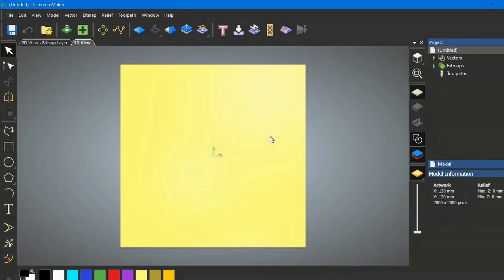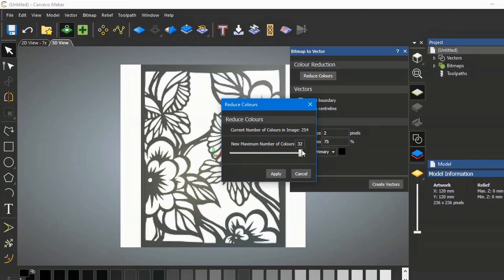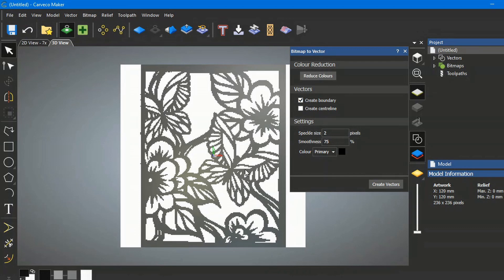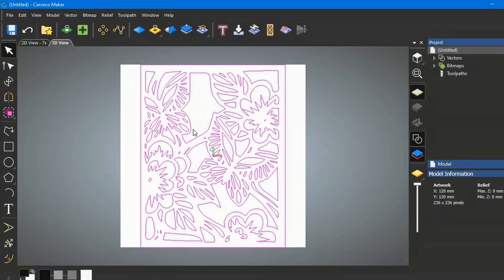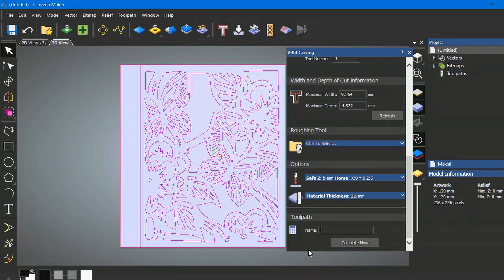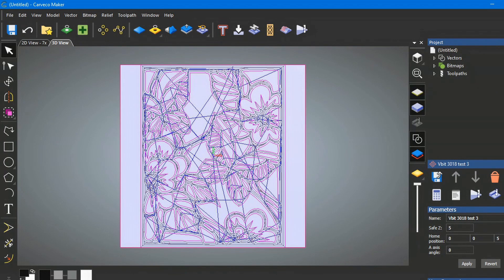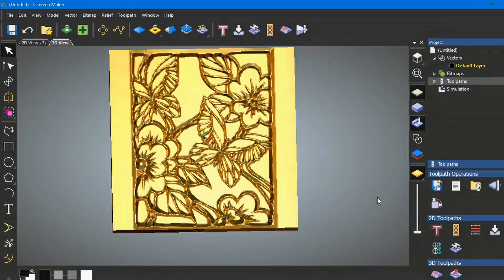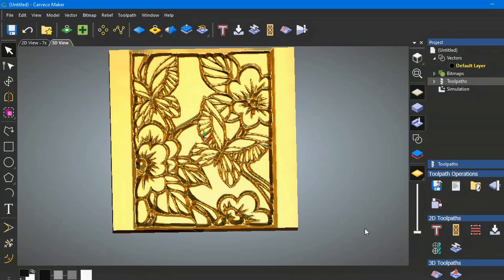Carveco Maker Vbit carving how to make vectors from a picture + new SVG file library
Video 471 Carveco Maker Vbit carving how to make vectors from a picture + new SVG file library with Roger Webb

Myrtle                        USD$50
Blackwood                 USD$50
Oak                           USD$50
+ shipping
This channel;